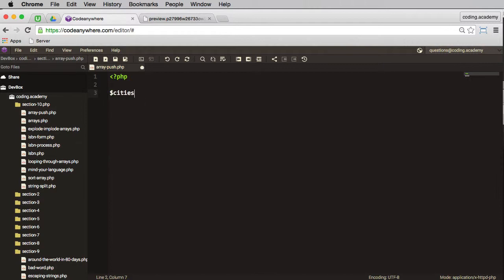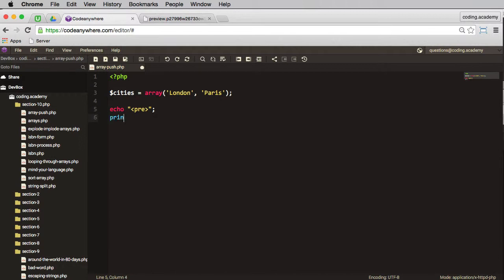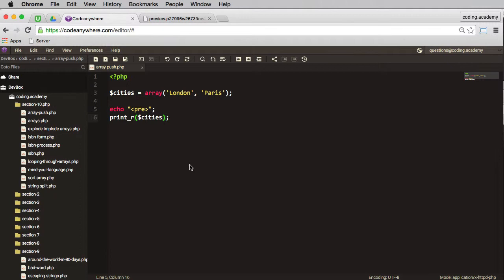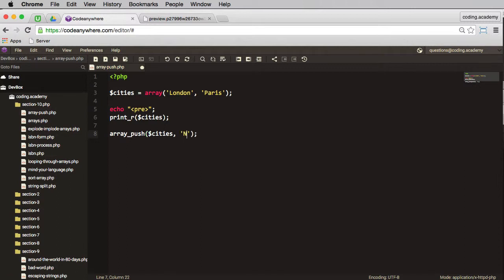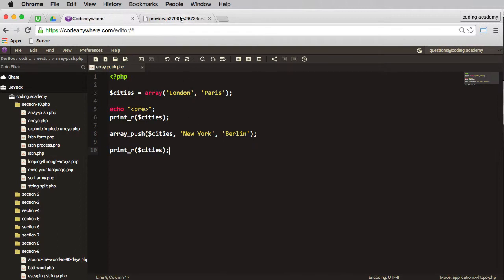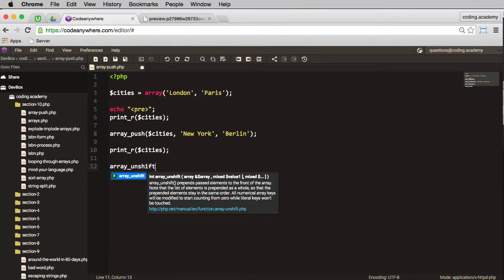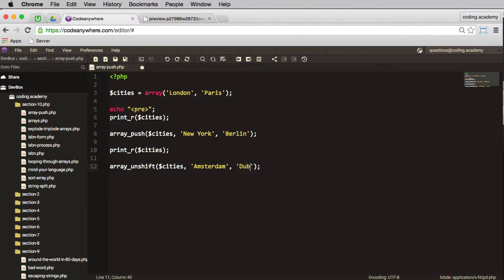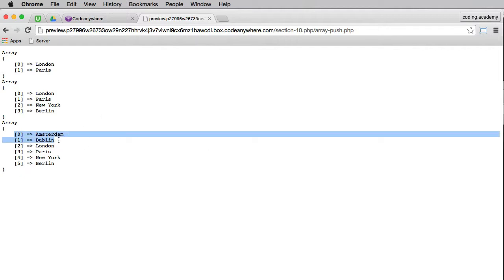How to add elements to arrays in PHP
In this lesson I show you how to add elements to arrays in PHP.

We will use the array_unshift() and array_push functions to add the elements to the arrays.

Arrays are extremely useful when programming. You will find that data posted from forms or retrieved from a database will be in array format.